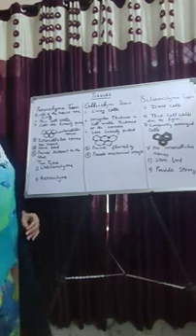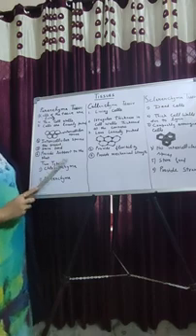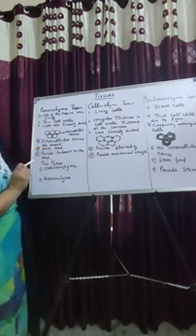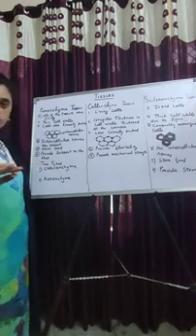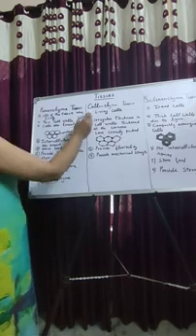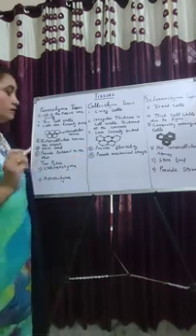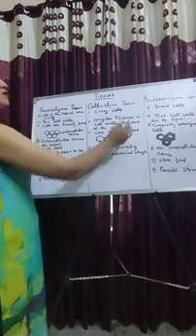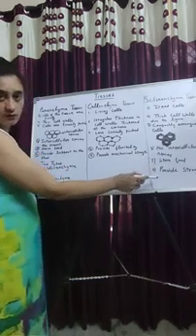CHAPTER -TISSUE part- 2